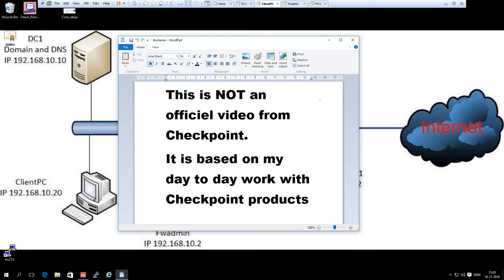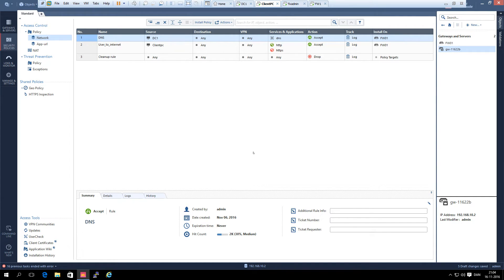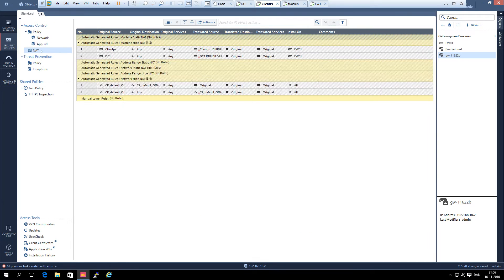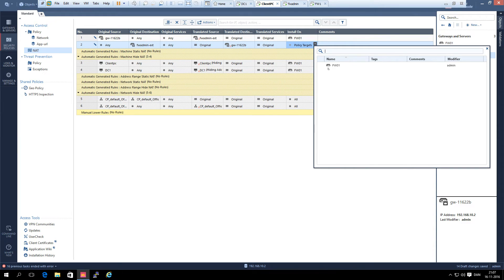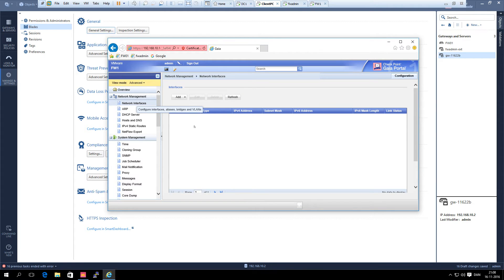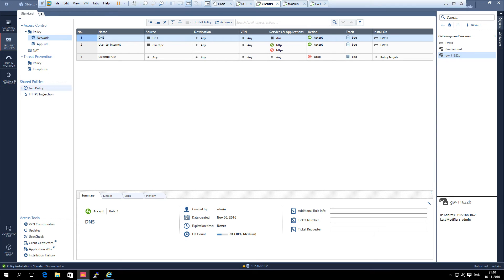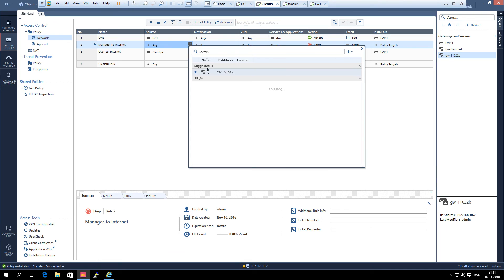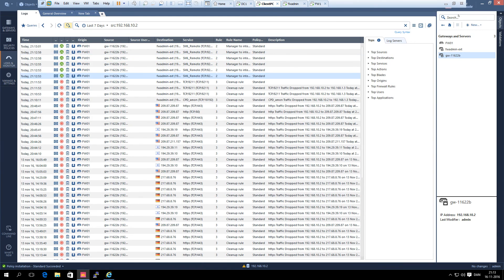Checkpoint R80 Manager manuel NAT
This is an unedited video of a technical video walk through where a Checkpoint R80 management R77.30 Gateway, is configured to do Manuel NAT of the management server

The following steps are done:
Explain why we do manual NAT.
Create dummy namager.
Create NAT rules.
Edit Global Properties.
Add IP to gateway proxy ARP.
Look at log.